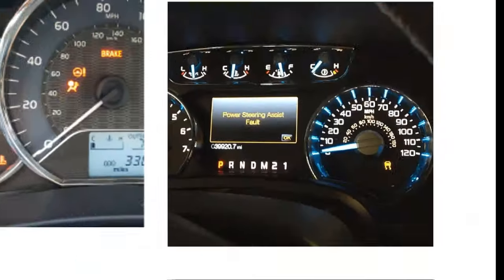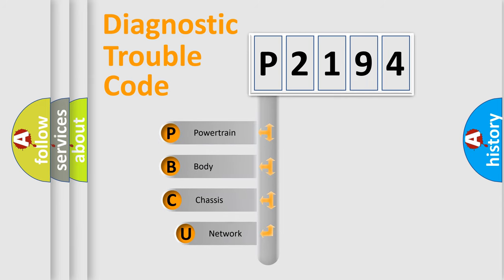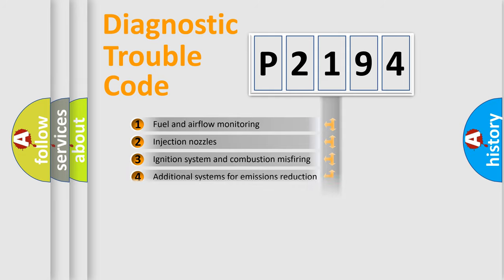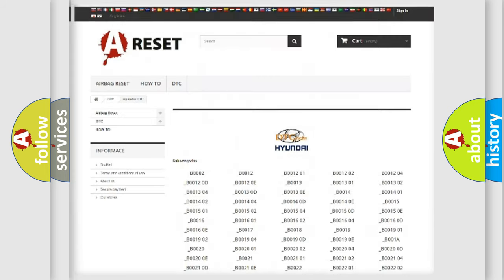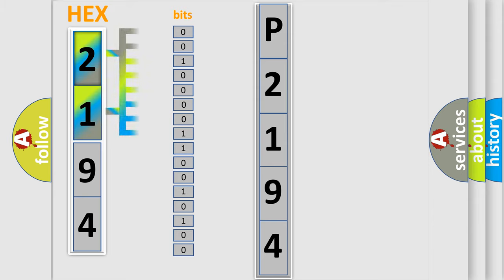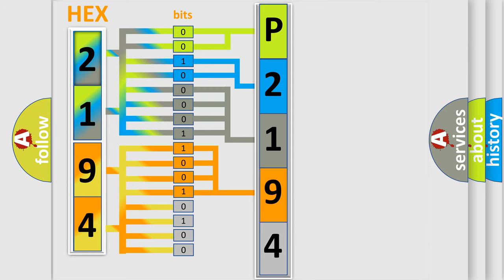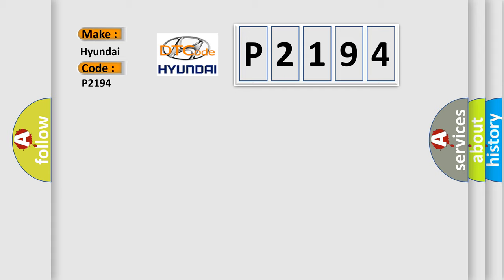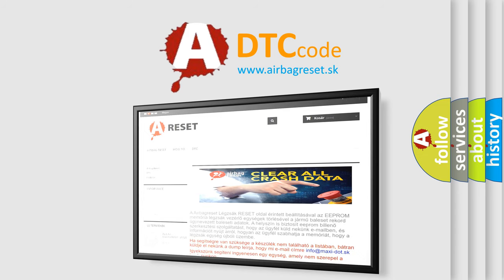DTC Hyundai P2194 Short Explanation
Contents:
0:21 Basic DTC analysis according to OBD2 protocol standard.
1:48 Insight into programming
2:58 A diagnostically understandable description of the Diagnostic Trouble Code
3:05 Basic error definition

Make:
Hyundai
Code:
P2194
Definition: